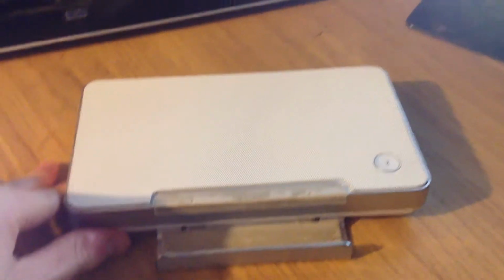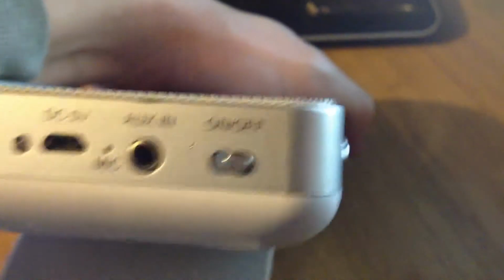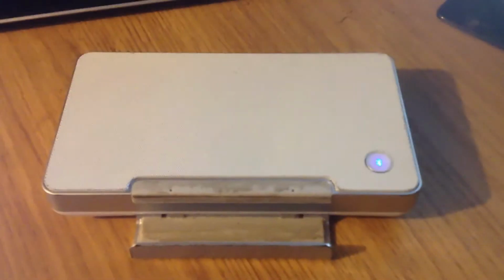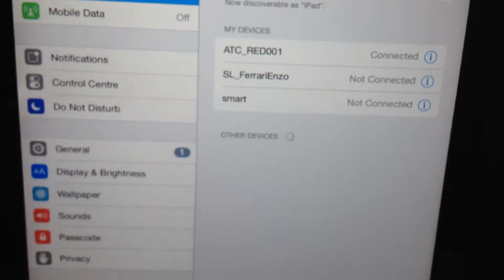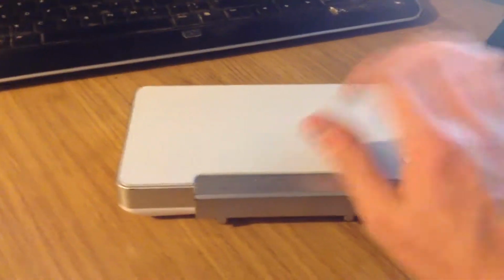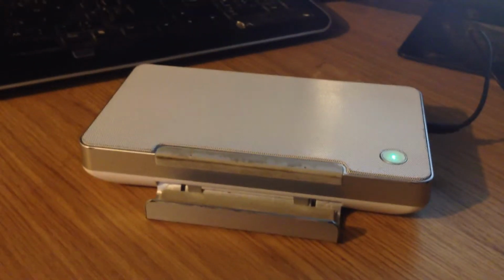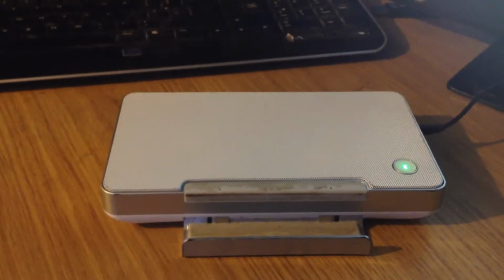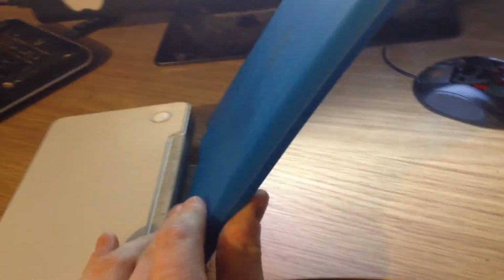Red Compact Universal Tablet Dock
today i show you around the Red Compact universal tablet dock

Show me Around